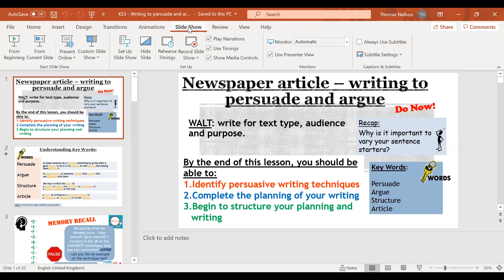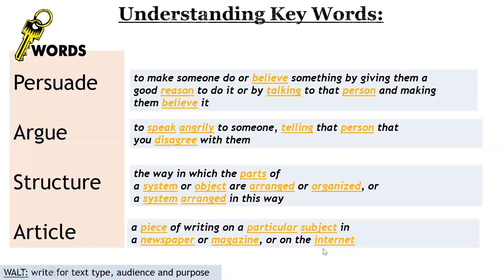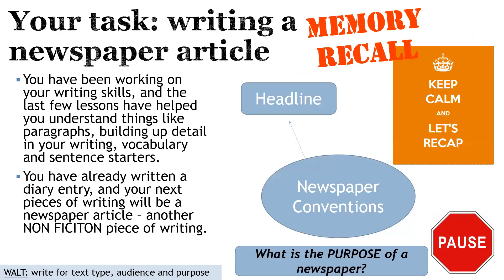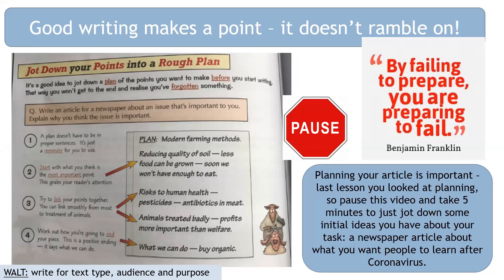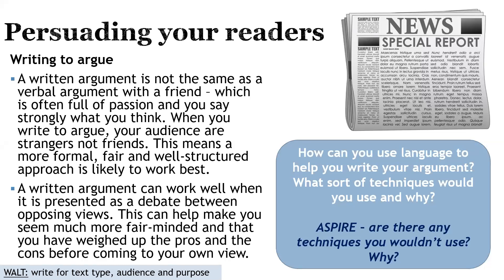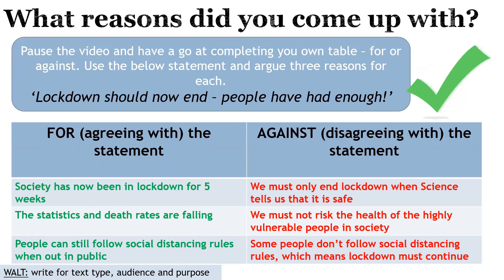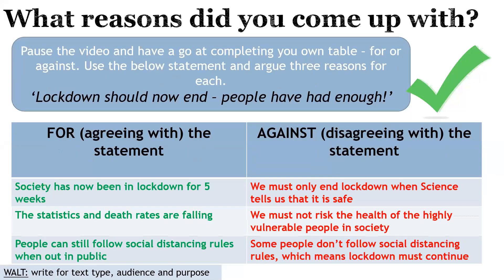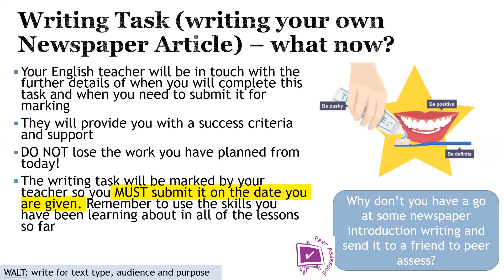KS3 - Writing to persuade and argue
Mrs Mitchell-Brady talks you through your CGP Booklet work, on using persuasive language techniques, getting you ready for your second writing task.